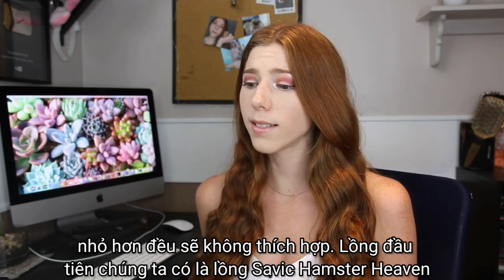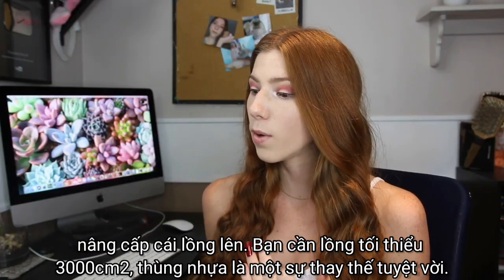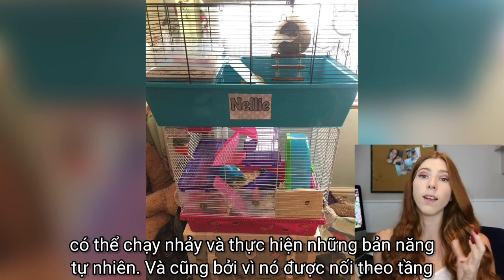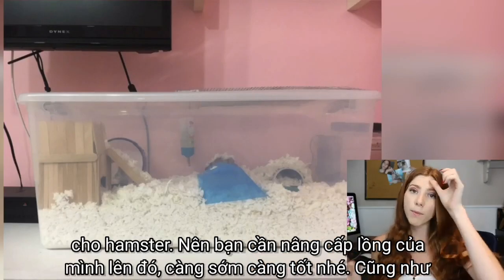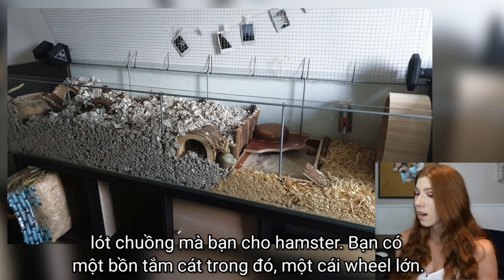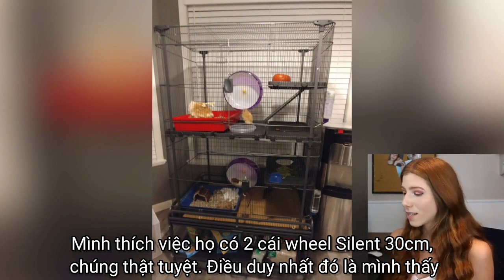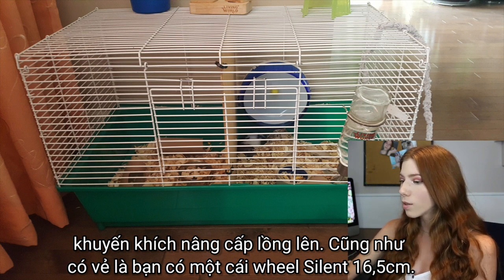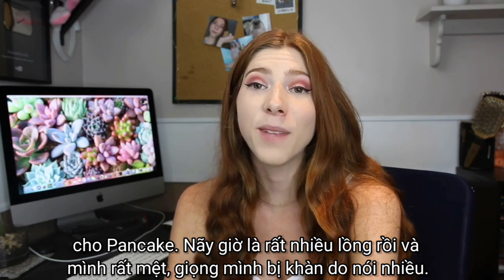《có PHỤ ĐỀ》😨mình reaction 👀 XEM LỒNG HAMSTER⁉ lồng sắt hay thùng nhựa?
*Lưu ý: Đa số các trang web & kênh youtube khác về hamster ở Việt Nam đều đăng thông tin sai, lỗi thời - không nên xem và nghe theo.